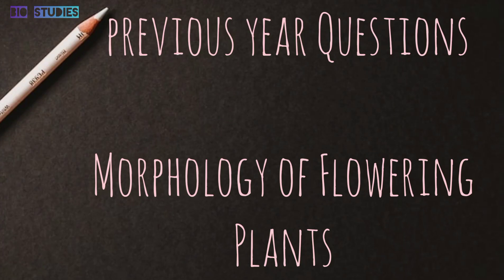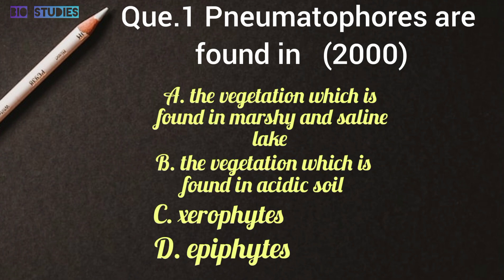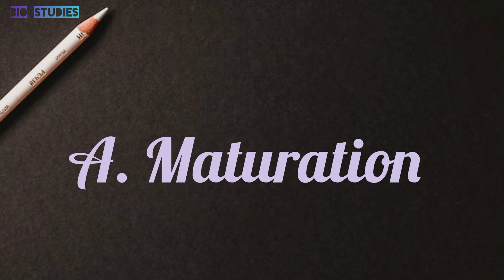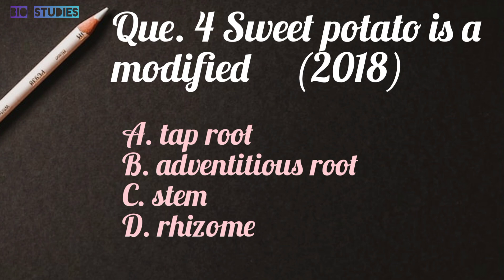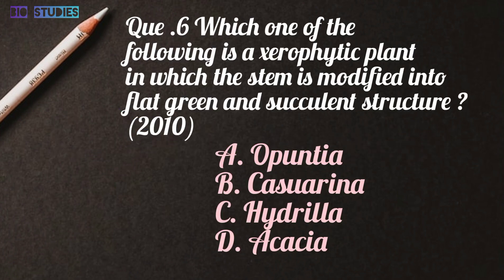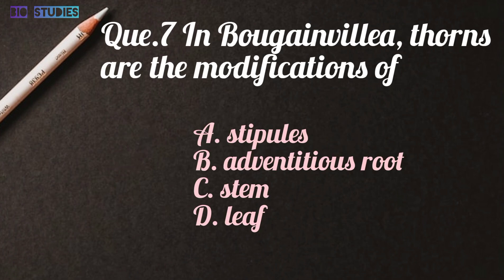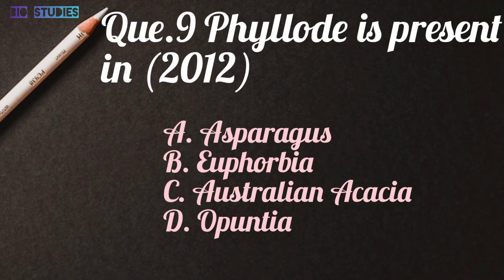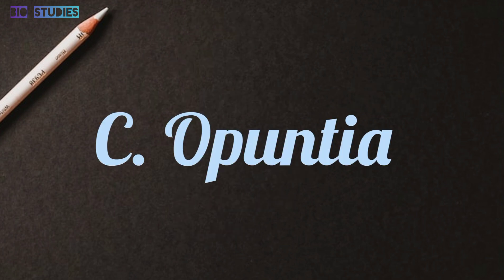Most Important PYQs | Morphology of Flowering Plants | Neet 2023 | Bio Studies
Previous Year Questions (Morphology of Flowering Plants)  for Neet 2023 Aspirants.
PYQs
Revision of Morphology of Flowering Plants.